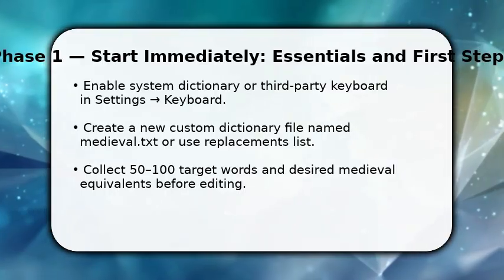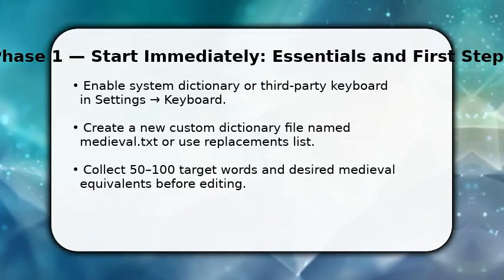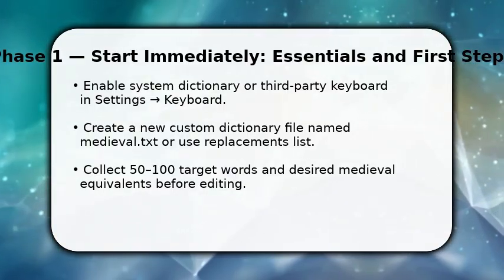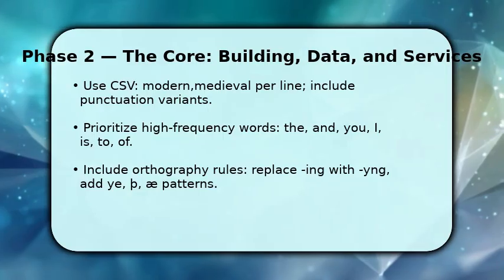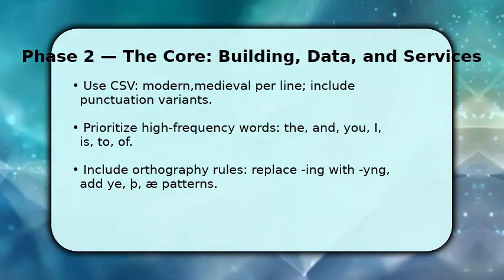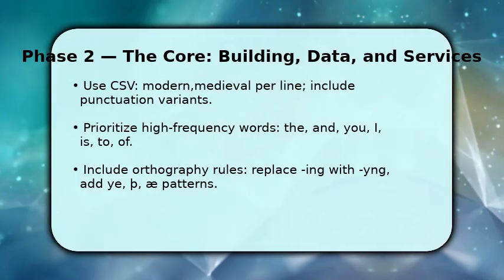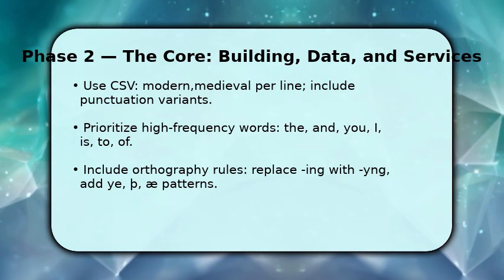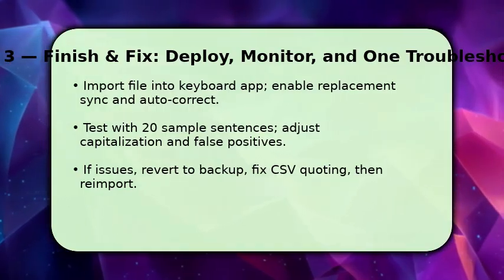How to Make Your Autocorrect Medieval (easy Method)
How to Make Your Autocorrect Medieval (easy Method) | 🔒 Surfshark VPN Deal — Stay private and secure. $1.99/mo + 3 Months Free ▸

Learn the easy method to make your autocorrect medieval for fun and creativity. This video guides you through simple steps, perfect for adding a touch of old-world charm to modern communication.

medieval, autocorrect, easy method, make medieval text, modern communication, historical fonts, text transformation, creative writing, language play, typography tricks